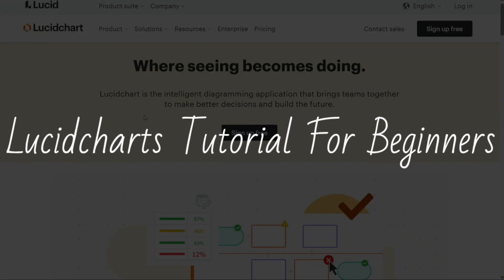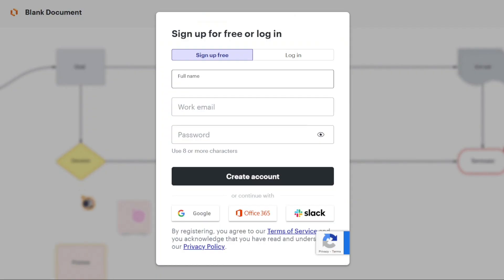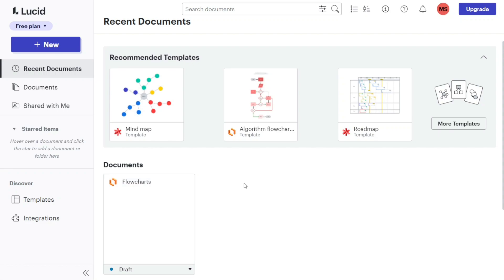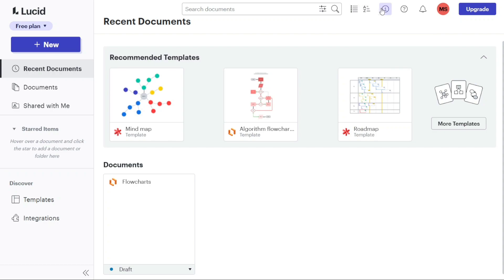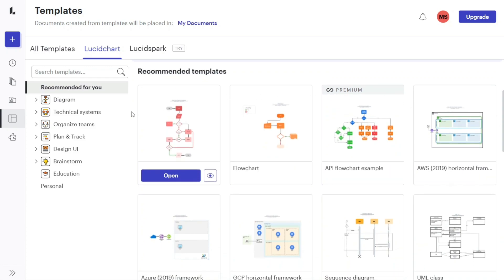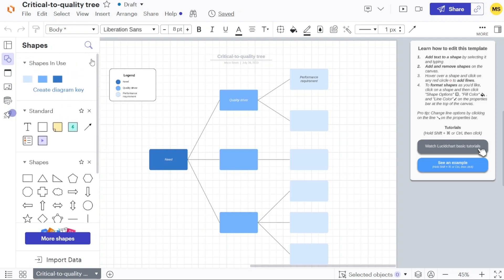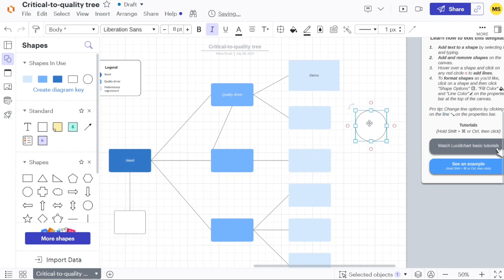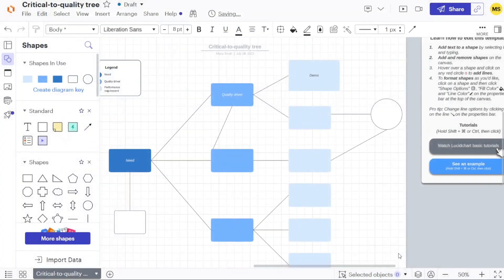How to Use Lucidchart: Complete Tutorial for Beginners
Welcome to our comprehensive Lucidchart tutorial for beginners! In this step-by-step guide, we'll take you on a journey to master Lucidchart, the powerful visual workspace that empowers you to bring your ideas to life. Whether you're a student, business professional, or creative thinker, this video will show you how to create impressive diagrams, flowcharts, and mind maps with ease.

🔹 Unleash Your Creativity with Lucidchart 🔹

Get acquainted with Lucidchart's intuitive interface and learn how to navigate the platform like a pro. We'll start with the basics and gradually dive into more advanced features.

🔹 Diagrams, Flowcharts, and Mind Maps Made Easy 🔹

Discover how to create stunning diagrams and flowcharts that communicate complex ideas effectively. We'll also explore how to build mind maps for organizing thoughts and boosting productivity.

🔹 Collaboration and Sharing 🔹

Learn how to collaborate seamlessly with team members, share your Lucidchart documents, and gather feedback in real time. Lucidchart's collaboration features will streamline your group projects and boost efficiency.

🔹 Customization and Styling 🔹

Personalize your diagrams with various shapes, colors, and fonts to match your unique style or corporate branding. Let your creativity shine through as you design impressive visuals.

🔹 Data Visualization with Lucidchart 🔹

Unlock the power of data visualization with Lucidchart's dynamic features. We'll show you how to import and visualize data to create informative and interactive charts and graphs.

🔗 Ready to Start Visualizing? Sign up for Lucidchart Now! 🔗

Begin your visual journey by signing up for a Lucidchart account today.

If you found this video helpful, share it with others who might benefit from this tutorial video too.